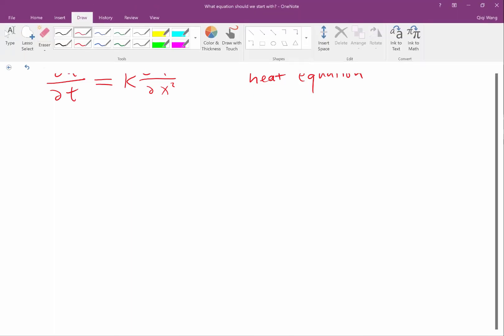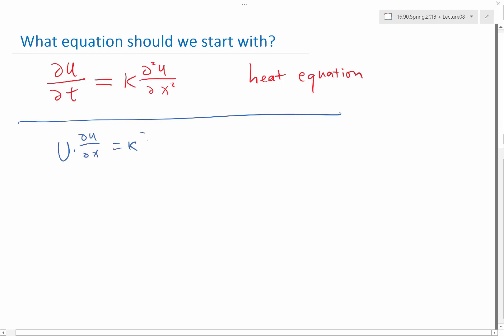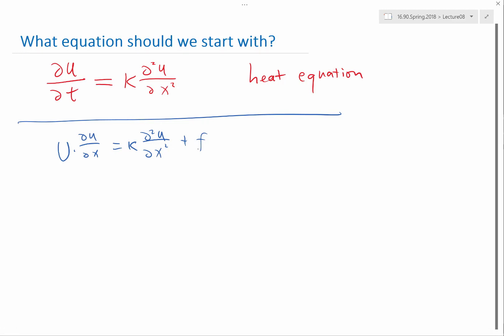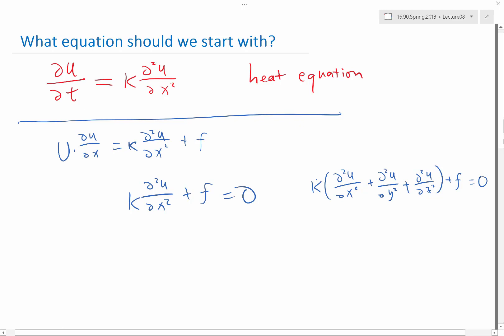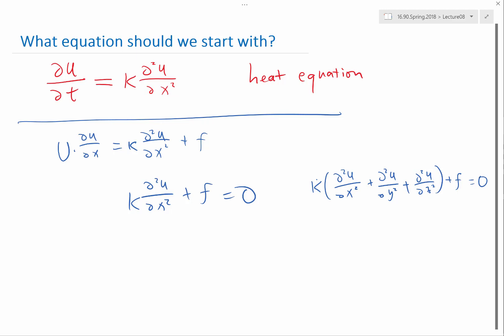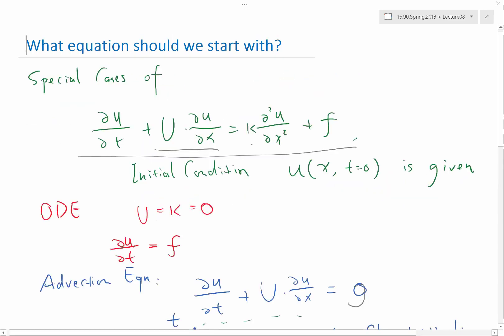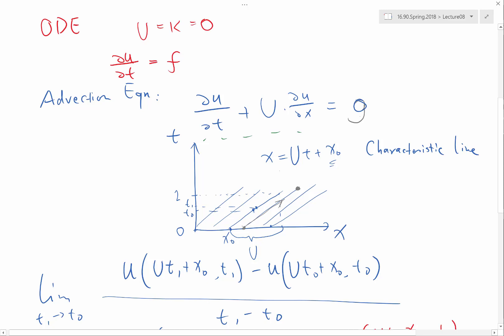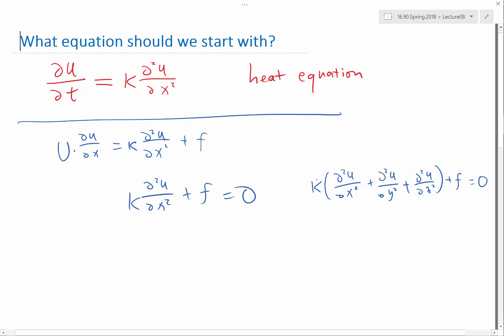Discussion of Elliptic, Hyperbolic and Parabolic PDEs